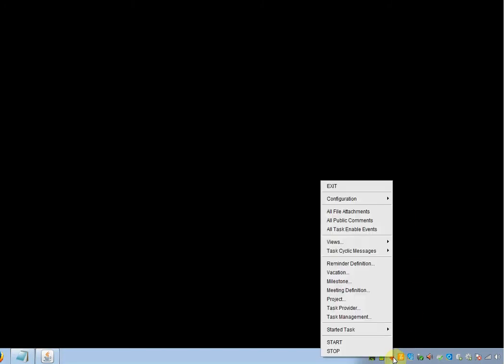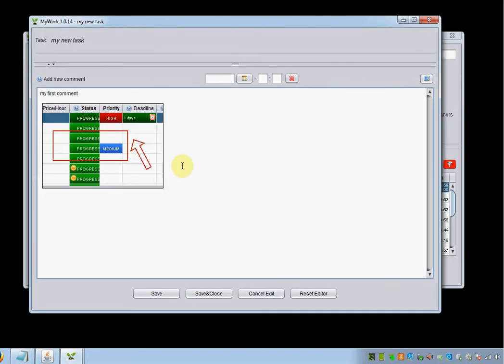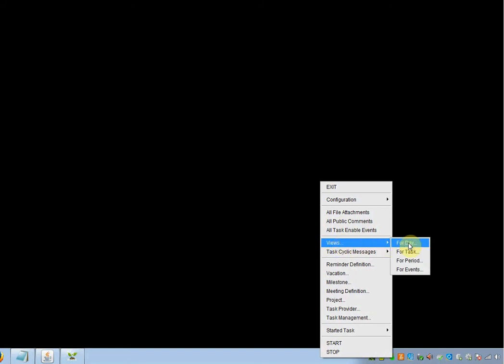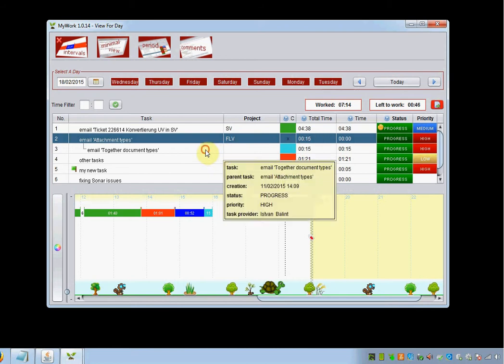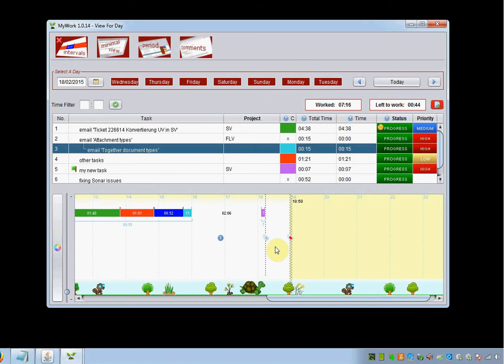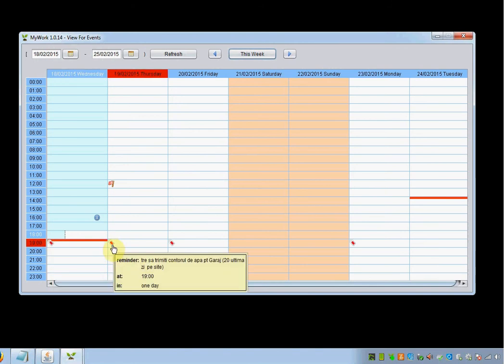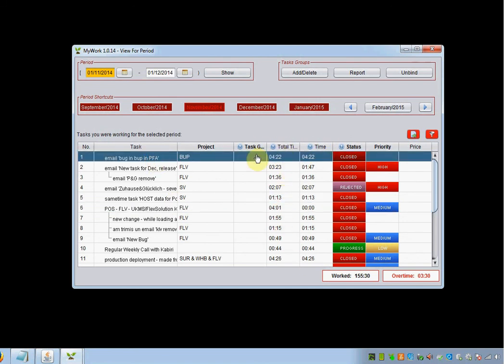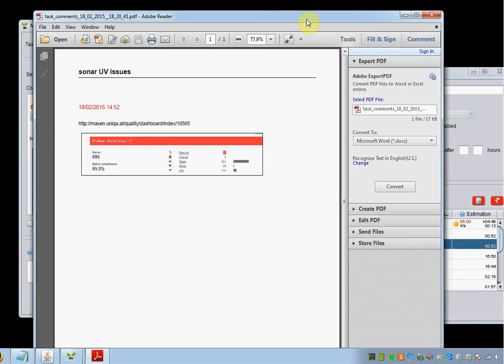MyWork - v 1.0.14